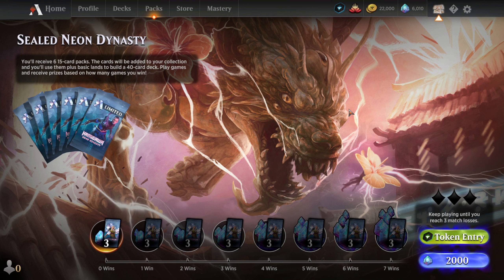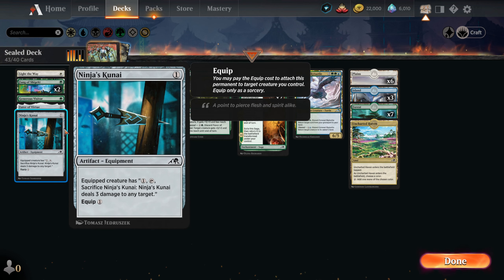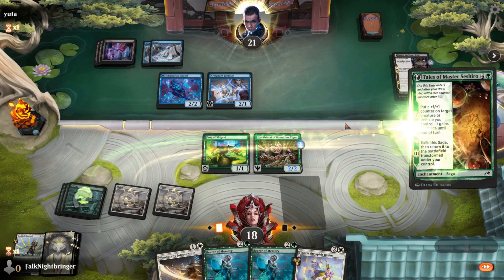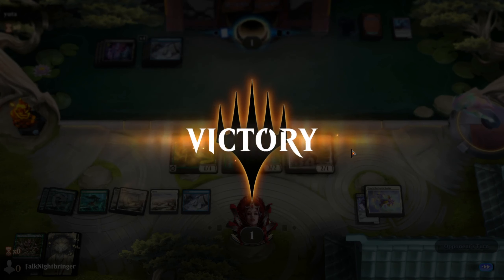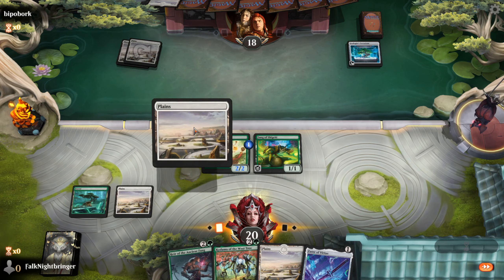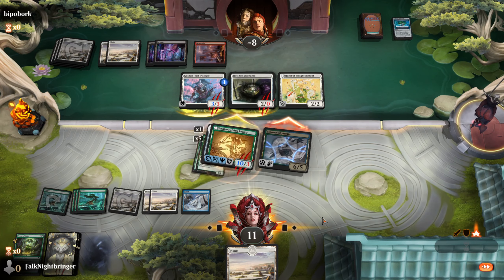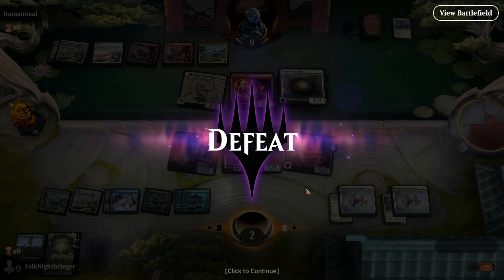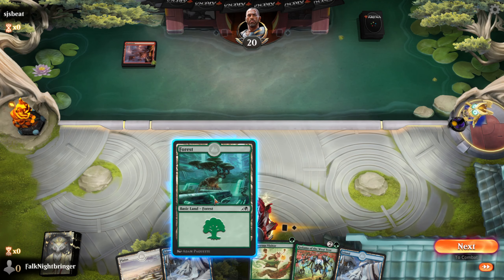Playing Magic | Kamigawa: Neon Dynasty | Sealed | Round 1 | MTGA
First Sealed Event on MTGA for Neon Dynasty! Check it out. Got some cool Modification cards! Green White Modification incomming!

Timeline:
00:00 Intro
02:50 Decktech
07:15 Games
51:00 Outro